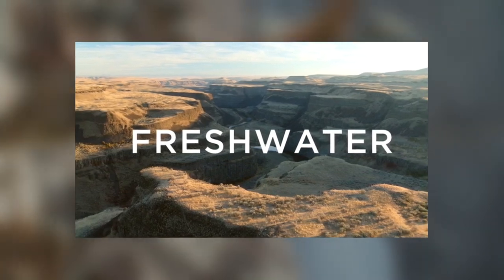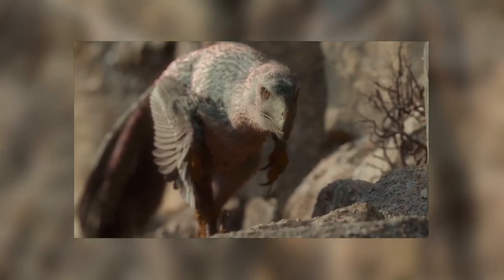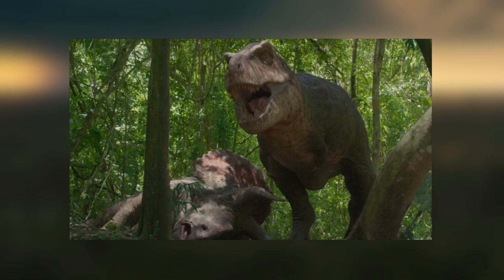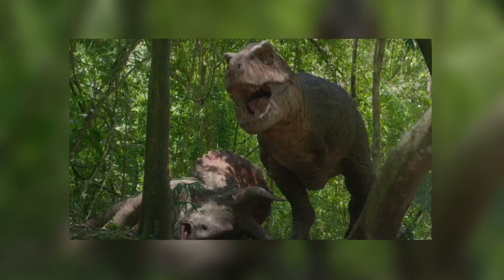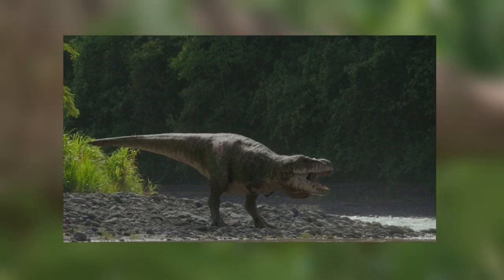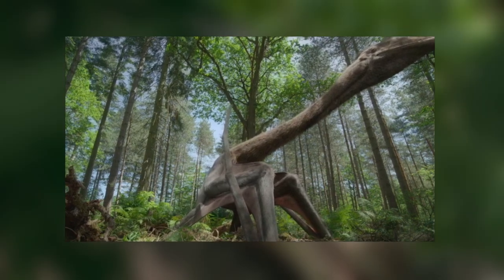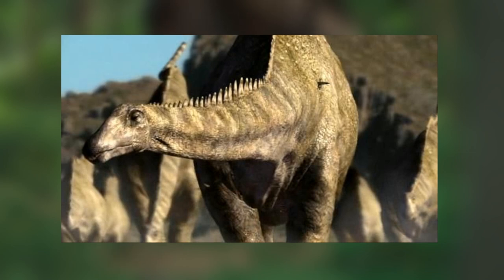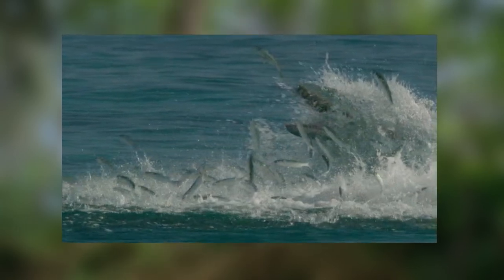PREHISTORIC PLANET Episode 3 (Freshwater) Episode Discussion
Prehistoric Planet episode 3 Freshwater aired today on AppleTV+. This is my review for the new Prehistoric Planet episode.